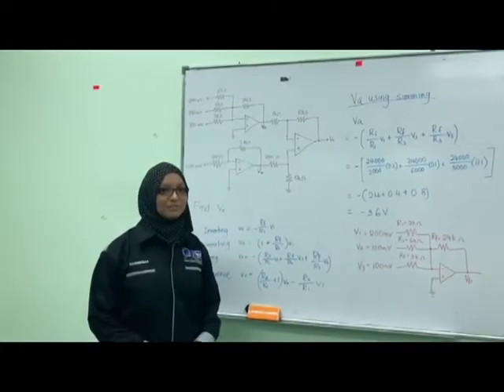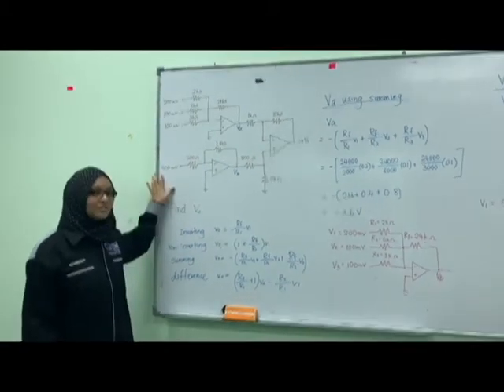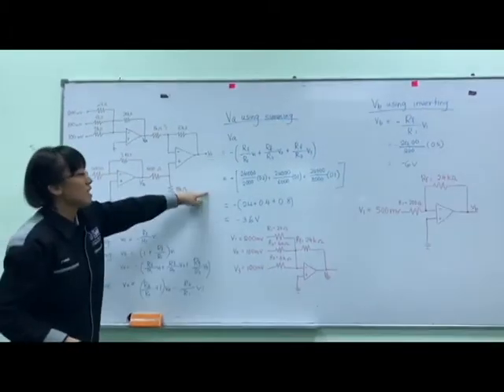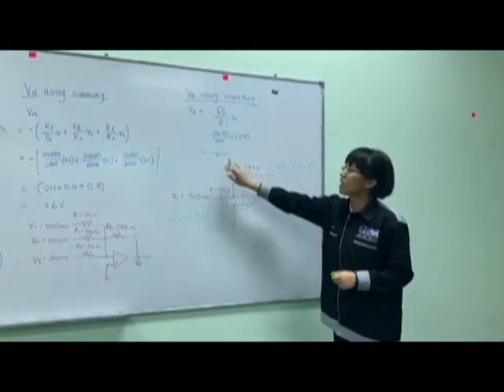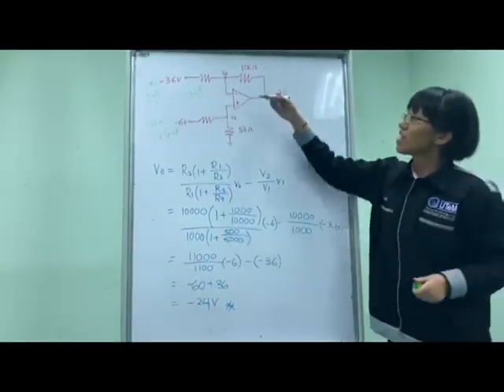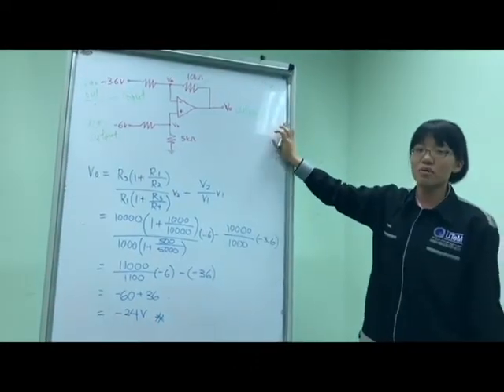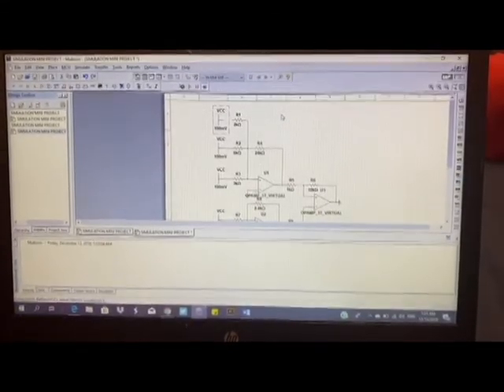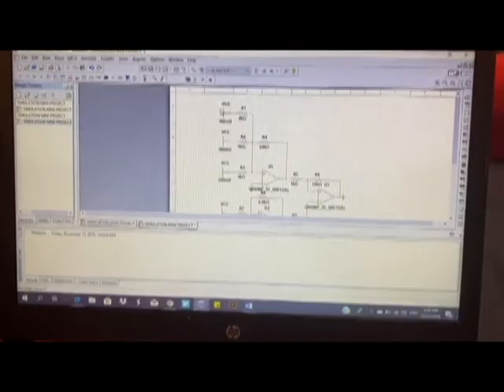E&E PROJECT: OPERATIONAL AMPLIFIER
SUBJECT: PRINCIPLES OF ELECTRIC AND ELECTRONIC
GROUP MEMBERS:
1. NUR MAHIRAH BINTI SAZMAN
2. NUR NAJIHAH BINTI ABD KADIR
3. NURUL SHAHIDA AKILA BINTI ZAINURIN
4. RASHEEQAH BINTI RUSDI
5. SHAHRUL AKMAL BIN ESMADEE
6. TSAI HO FUNG
CLASS: BMMD S1/1
LECTURER : PN. NURBAHIRAH BINTI NORDDIN